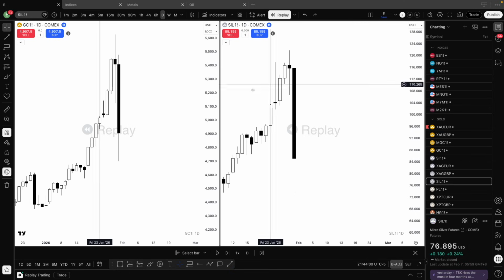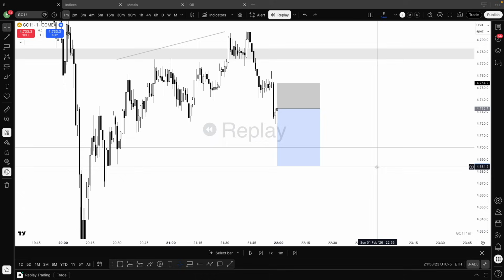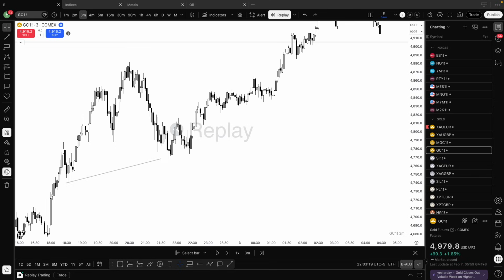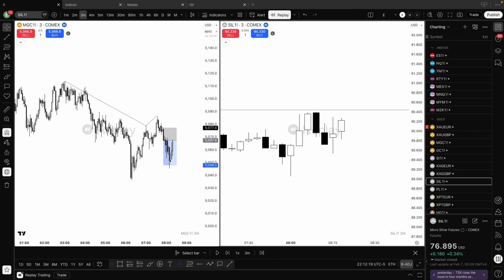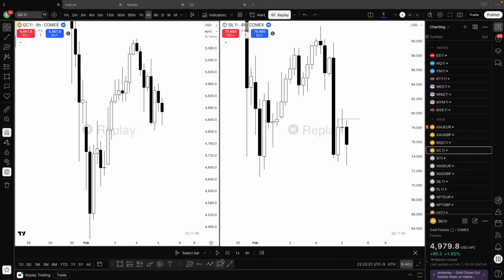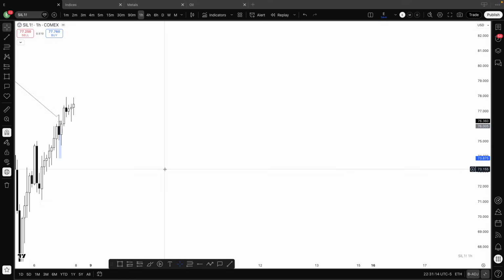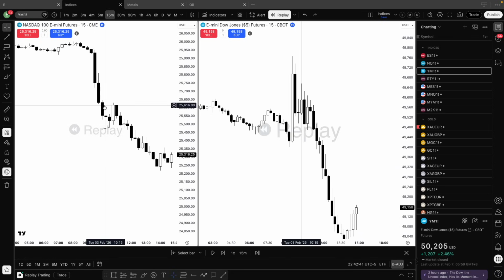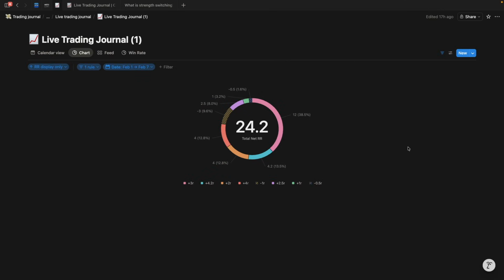How I made +24.2RR this week trading Indices and Metals - Futures trading weekly recap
Use code "ERIK" for the best deals on props!